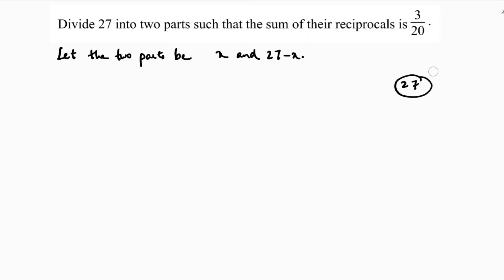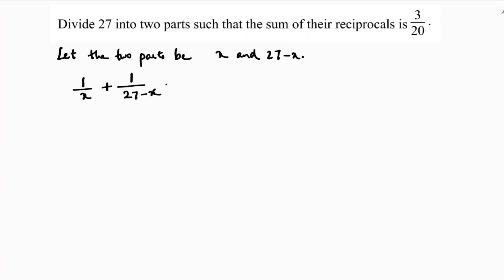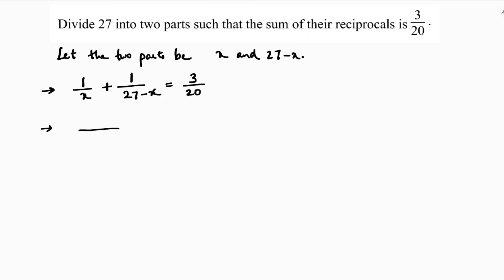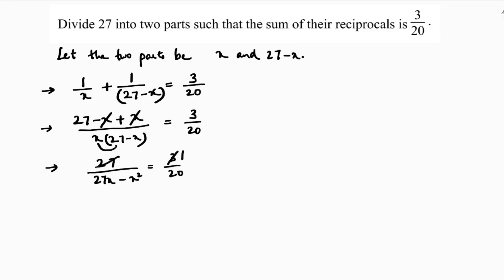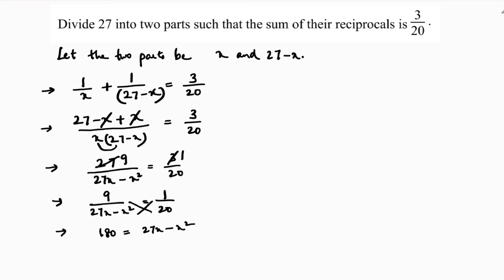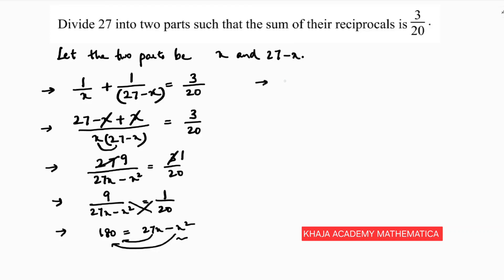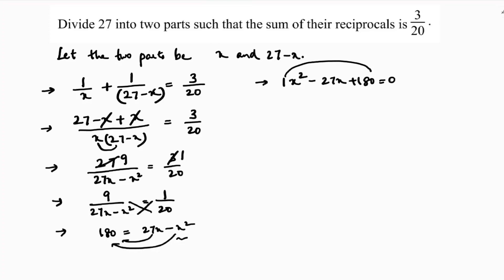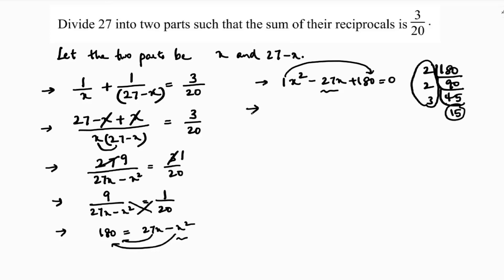Divide 27 into two parts such that the sum of their reciprocals is 3/20